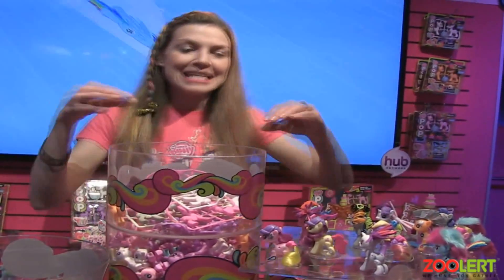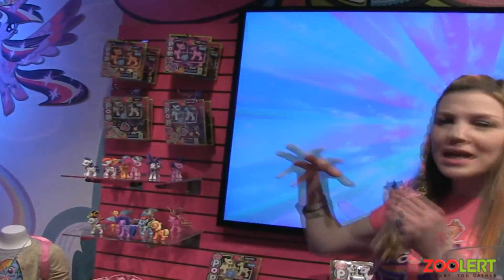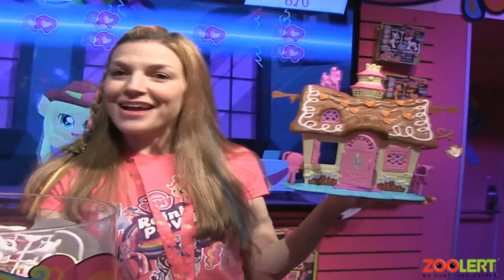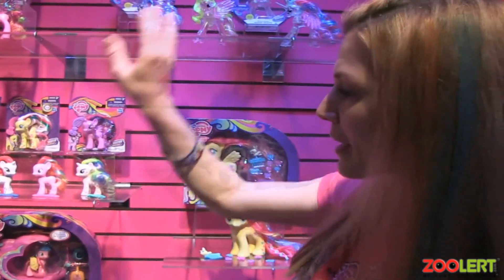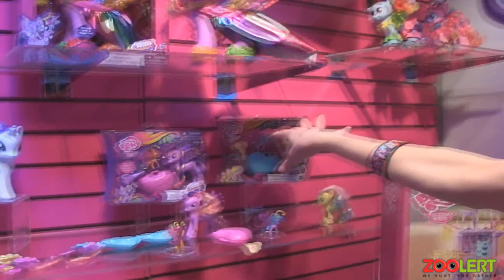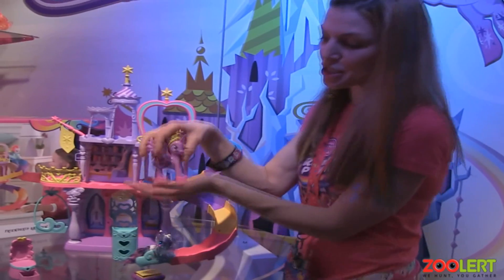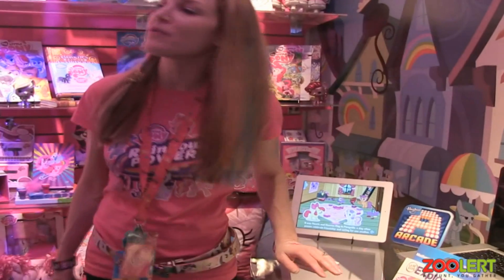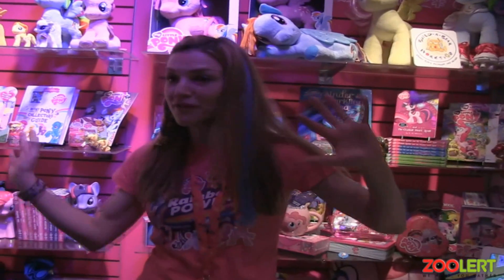My Little Pony Toys New York Toy Fair 2014 Part 2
My Little Pony Toys at New York Toy Fair 2014 Part 2 - Hasbro